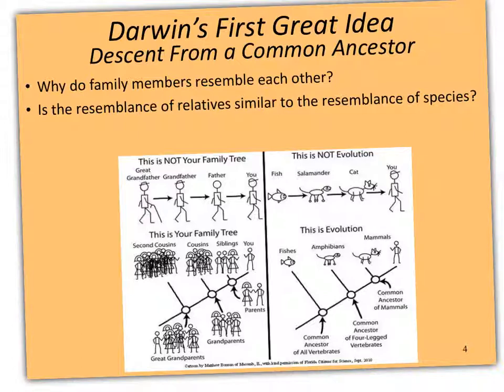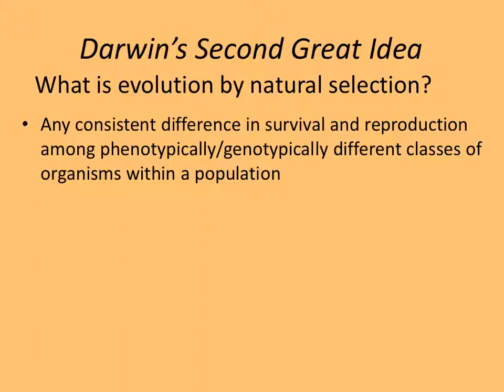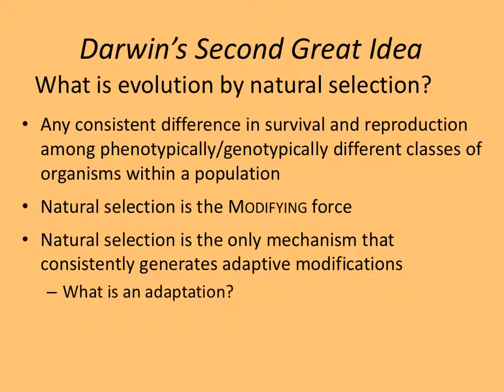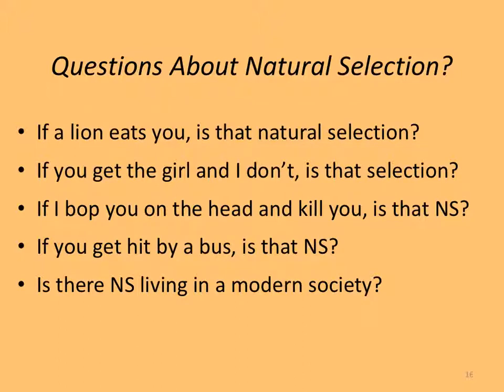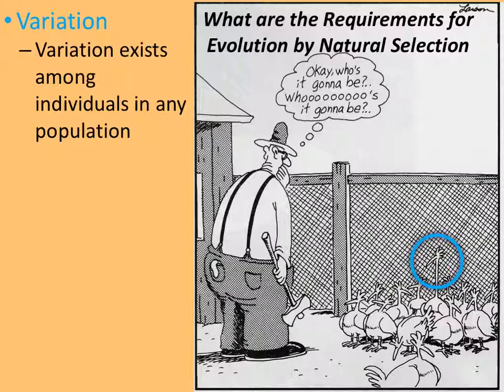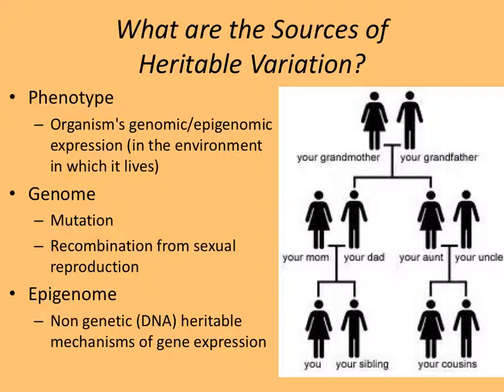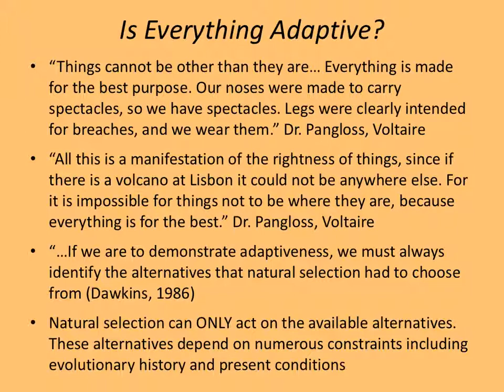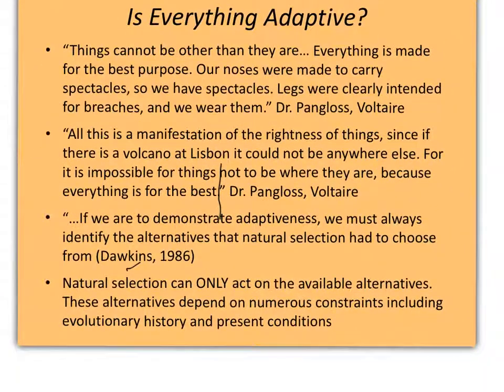Biol 525 FA14 Darwin